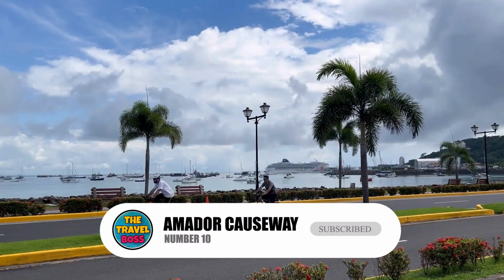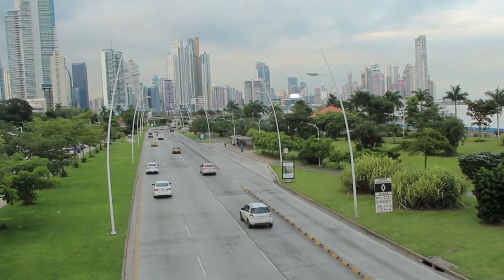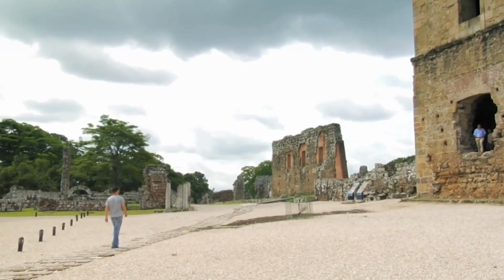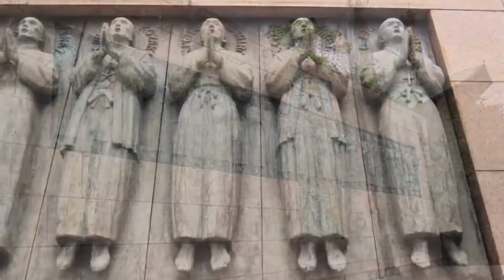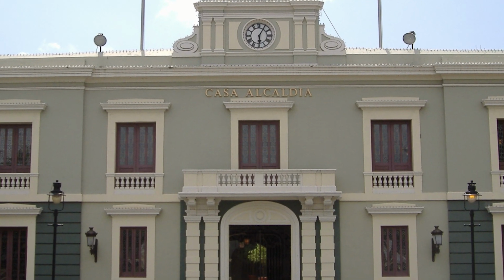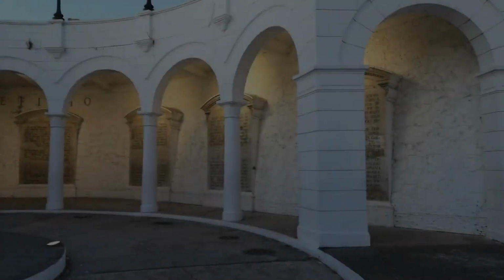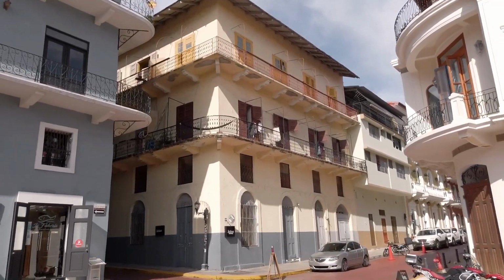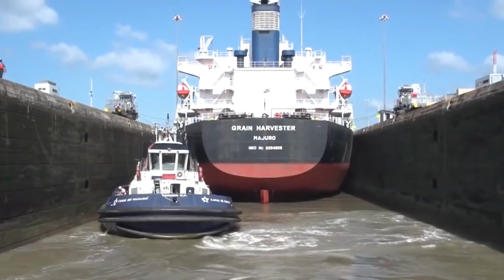Top 10 things to do in Panama City 2023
Panama City in Panama is an amazing place to visit. If you want to know top 10 what to do in Panama City or you need a travel guide, please keep watching.
This vlog will tell you the top 10 best things to do in Panama City and it will show various attractions of Panama in 2023. Via a walking tour and with help of drone shots we try to deliver you the best insights in beautiful Panama City, Panama.

In this video you can see what are the best places to go and things to do in Panama City

Number 7PANAMA VIEJO
 Panama Viejo
Another fantastic thing to do is join the Panama Viejo tour. Not to be confused with Casco Viejo, Panama Viejo is a fascinating tour through the abandoned ruins of the first city. The highway used to go right through these historic sites, but it was rerouted before everything was destroyed. Panama was the first place where Europeans lived on the Pacific Coast. It was also a good place to mine gold and silver. There are still some walls and facades, and they are always fixing them up.

Number 6.IGLESIA SAN FELIPE NATIVITY SCENE
 Iglesia San Felipe Nativity Scene
Even if you don't believe in God, this nativity scene in Iglesia San Felipe is a sight to behold. Families in Panama set up their own nativity scenes all over the city for many years. When the Iglesia San Felipe de Neri church was fixed up, one family gave their huge nativity scene to everyone to enjoy. If you go on a walking tour of the Old Town, your guide will probably show you this hidden gem.

Number 5. PLAZA DE LA INDEPENDENCIA
Plaza De La Independencia
Plaza de la Independencia is a plaza that is also called Plaza Mayor or Cathedral Plaza. In the middle of the plaza is the Metropolitan Cathedral of Panama, which stands tall and proud. It is a quiet place to get away from the city, with restaurants, shops, and boutiques built in a colonial style. In Plaza de la Independencia, you'll also see the Panama Canal Museum and the office of the Municipal Council.

Number 4. CONVENT SANTO DOMINGO
Convent Santo Domingo
The Convent Santo Domingo and its Flat Arch are quick places to stop and take pictures. They are in the Casco Viejo. The arch is a work of engineering for its time, just like another popular tourist spot in Panama. It was almost 50 feet long and didn't have any supports. It stood the test of time and helped make Panama the place for the canal that connects the Atlantic and Pacific oceans. Since it had been there since the 17th century, it showed that Panama wasn't as prone to earthquakes as Nicaragua, which was good for the Panama Canal.

Number 3.PLAZA DE FRANCIA
 Plaza De Francia
While in Casco Viejo make sure to visit Plaza de Francia. Plaza de Francia is a memorial to the 22,000 people who died while building the Panama Canal. It is also called The French Plaza. You can see the National Institute of Culture, which has a theatre and hosts cultural events, here. The statues and plaques show what part the French played in building the Panama Canal.

Number 2.CASCO VIEJO
 Casco Viejo
If you wonder what to do in Panama City, you definitely have to walk through the old town. Old Town, or Casco Viejo, is the historic heart of Panama City. It is being brought back to its former glory. Casco Viejo is a good place to go on a tour to learn about the buildings, cathedrals, and history of the area. It dates back to 1673. The old part of Panama City is a must-see. It reminded us of the old town in Havana, Cuba, and I can see it being just as beautiful in a few short years, when hotels and corporations turn the crumbling ruins into boutique hotels.

Number 1. PANAMA CANAL
Panama Canal
If you've never been to Panama City before, the Panama Canal is the first place you should go. The Miraflores Locks are the closest to Panama City. They are less than 30 minutes from the city centre, which makes them an easy day trip. It's amazing to see how many people still come to see the locks, and even we got a little excited when we saw a cargo ship go through.